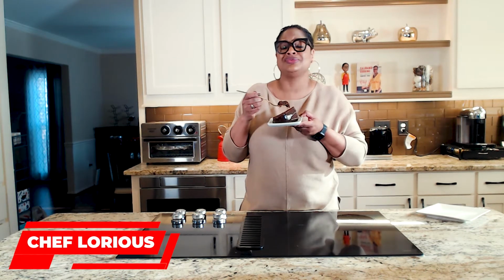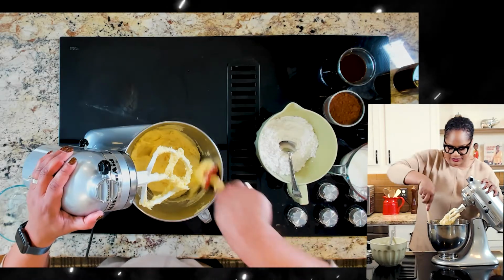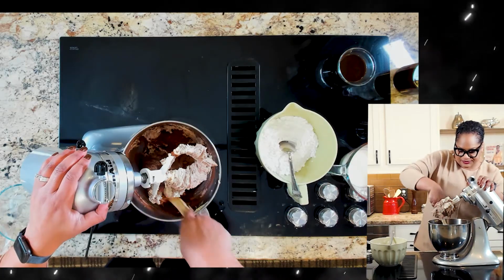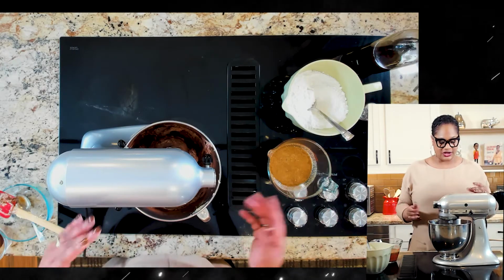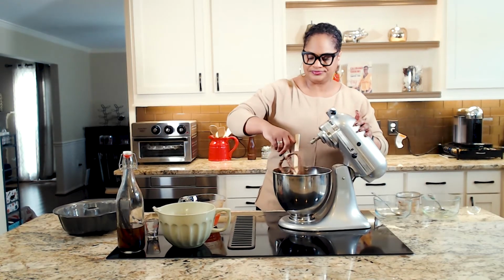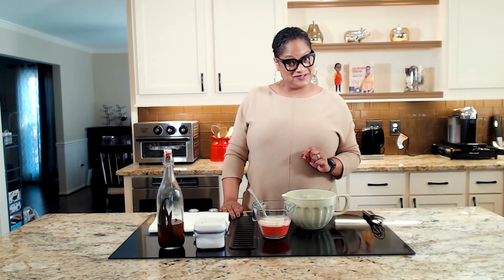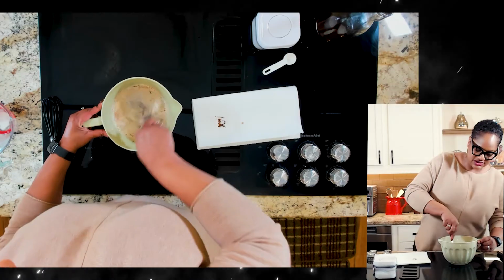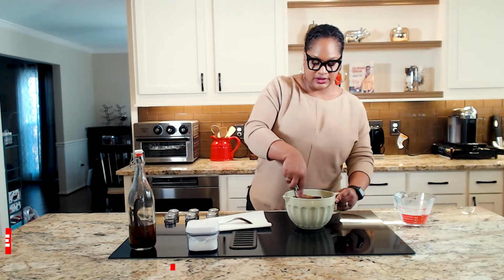Decadent Moist Chocolate Pound Cake (the LAST pound cake recipe you'll ever need) | Chef Lorious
This is the **most** decadent, moist chocolate cake you'll ever make. I promise! I've got the secret to keeping it moist, so let's get in the kitchen and cook!

00:20 Let’s get into it! Cream the butter first.
00:50 How to add the eggs
2:40 The SECRET to a moist cake
4:15 Adding cake mix to the pan
5:11 Making the GANACHE!!!

Recipe!
Chocolate Pound Cake

Ingredients:
1 ½ cups butter (3 sticks)
2 ½ cups sugar
5 eggs
¾ cup unsweetened cocoa powder
2 ½ cups cake flour
1 tsp baking powder
½ tsp baking soda
1 cup buttermilk
¼ coffee (or espresso)
1 tsp vanilla extract

Directions:
Spray a cake pan well with baking spray. In a large bowl, combine butter and sugars. Cream with an electric mixer until smooth and creamy.
Add eggs one at a time, ensuring that each egg is fully incorporated before adding the next.
Add cocoa powder and combine.
Combine the buttermilk, coffee and vanilla in a bowl.
Add cake flour and buttermilk mixture, alternating,  1∕3  at  a time.
Beat until just combined. Pour batter into prepared pan.
Bake in oven for approximately 55 - 65 minutes, until a toothpick inserted into the center of the cake comes out clean.
Let cake rest for 10 minutes before removing from the pan.
Allow the cake to cool before pouring on the chocolate ganache.

Ganache Ingredients:
2 cups dark chocolate chips
1 cup hot heavy cream
1 tsp vanilla extract
2 tsp salt

Directions:
Heat the heavy cream to just before it starts to boil.
Pour the hot cream over the chocolate chips and let the chips begin to melt.
Whisk the chocolate and cream together until smooth.
Add salt and vanilla, continue whisking until desired consistency is achieved.

Send me some snail mail too…I appreciate it!
Chef Lorious
Oak Hill, VA 20171